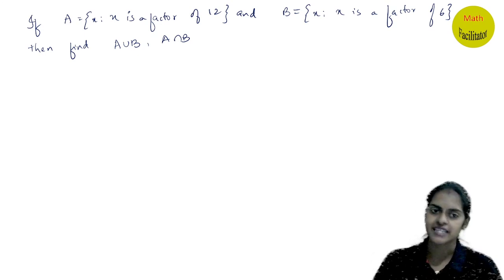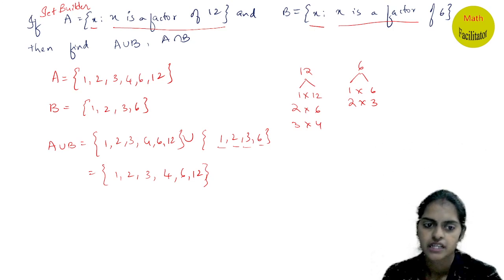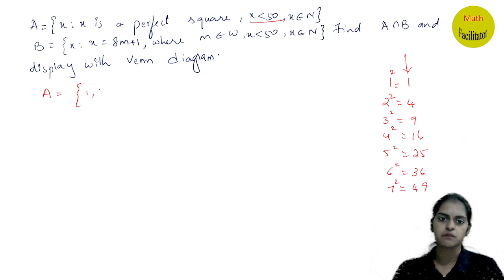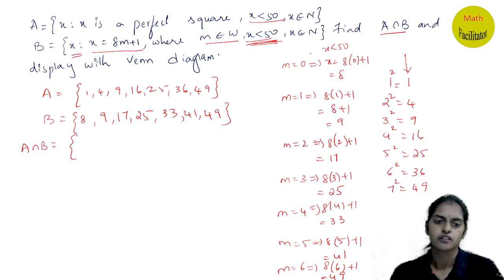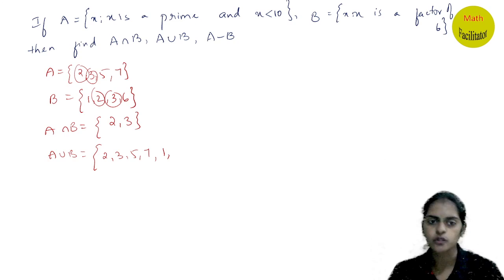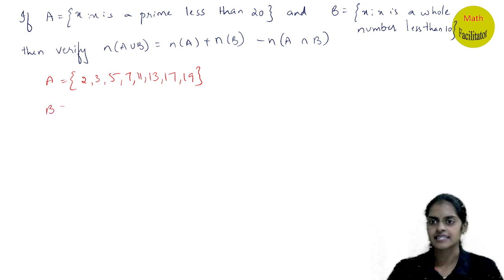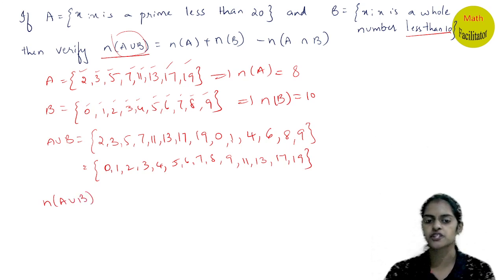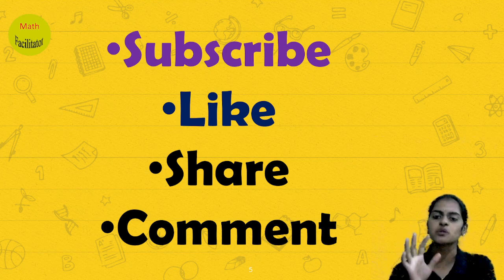30days 80 marks challenge | Class 4| Sets| Previous year questions